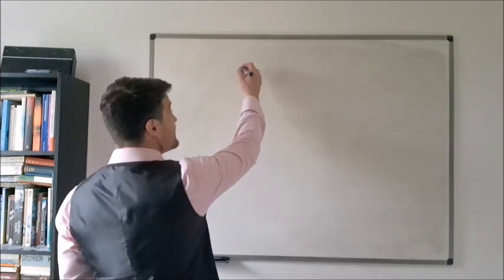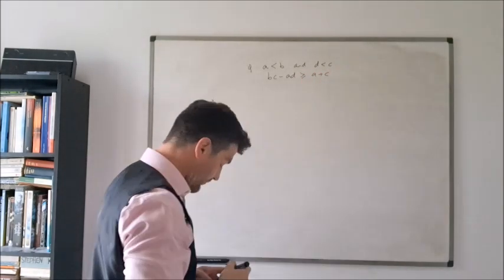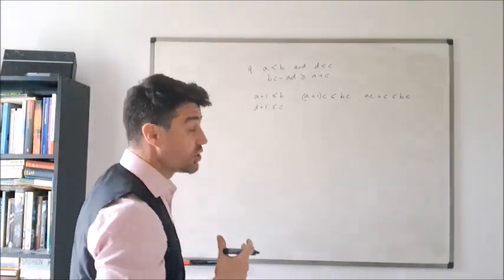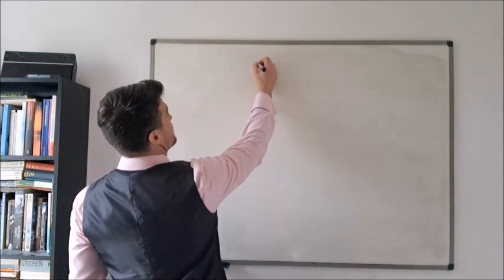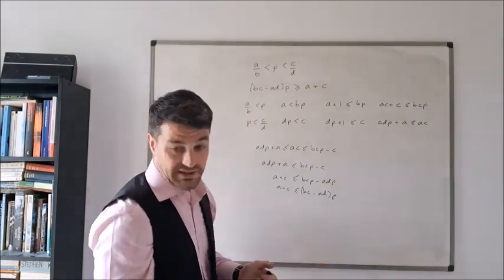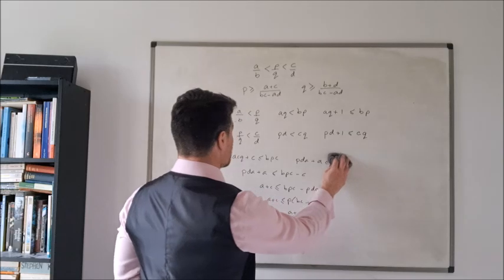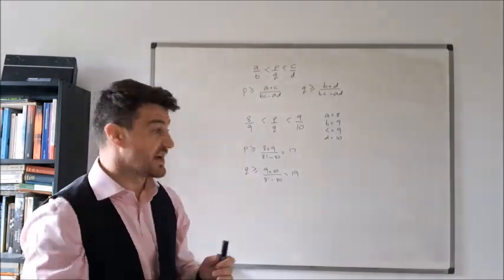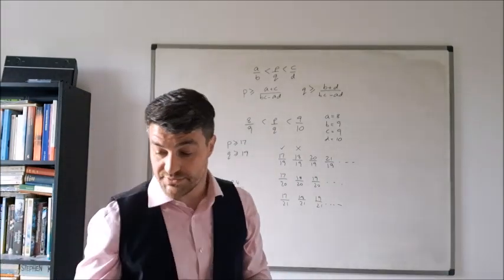Sixth Term Examination Paper (STEP) 2 1990 Q6 - Problem Solving in Mathematics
I am a private mathematics tutor primarily for A-Level Maths and/or Further Maths. I have experience providing one-to-one tuition and support for candidates sitting the Sixth Term Examination Papers (STEP) and Mathematics Admissions Tests (MAT) - if you want to know more about what I can do to help you smash your maths exams and secure a place at the university of your choice then get in touch. I would love to speak to you and have a discussion about your needs and how I can help you reach your true potential.